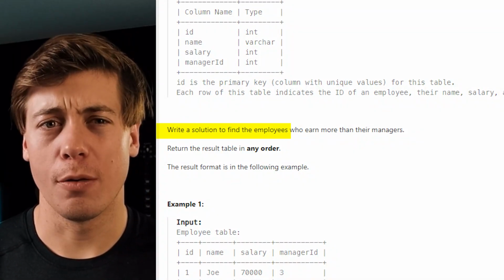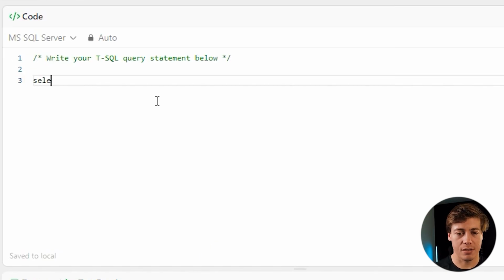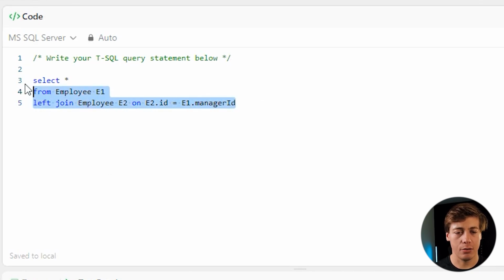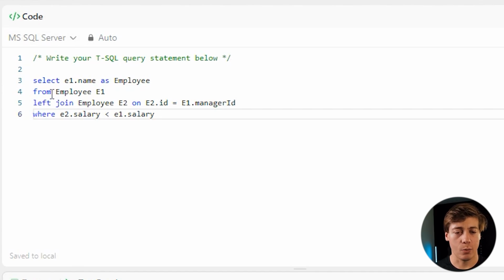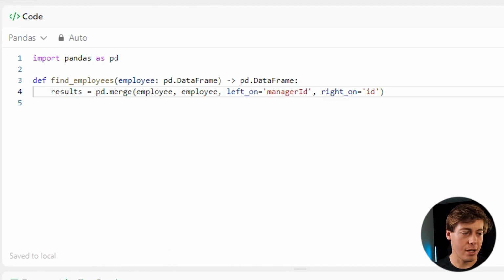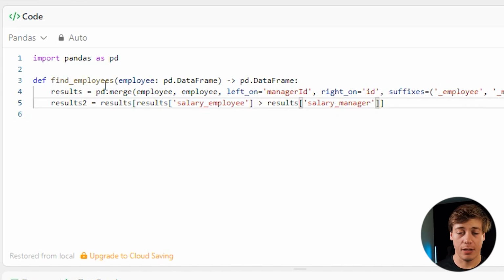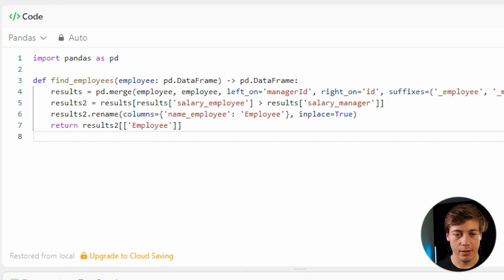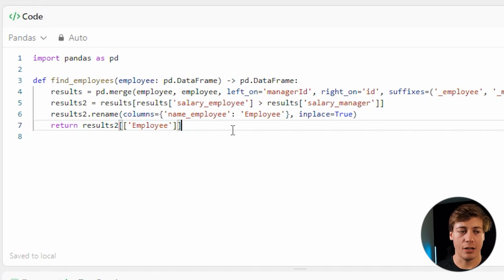LeetCode 181 - Employees Earning More Than Their Managers (Python and SQL) [EASY]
Solve one of the most common SQL interview questions—Employees Earning More Than Their Managers—with clear, step-by-step explanations using both SQL and Python (Pandas)! Perfect for beginners prepping for data science, analyst, or backend engineering interviews.

Data Analyst or Scientist interview question: Employees Earning More Than Their Managers

In this video, I walk through LeetCode problem 181, "Employees Earning More Than Their Managers," solving it in both SQL and Python. This is a classic database interview question that tests your ability to work with self-joins—a concept that trips up many developers when they first encounter it.

I start by breaking down the problem: we need to find employees who earn more than their managers using a single employee table. The key insight is understanding how to join a table to itself, which I demonstrate step-by-step in SQL using LEFT JOIN and table aliases. I explain why we need to match the manager_id column to the id column and how to filter the results based on salary comparisons.

For the Python solution, I show how to use pandas merge operations to accomplish the same task, including how to properly use suffixes to distinguish between employee and manager columns. I also cover data frame filtering and column renaming to get the final output format.

By the end of this tutorial, you'll understand self-joins in SQL, pandas merge operations in Python, and how to approach problems that require comparing data within the same table. Whether you're preparing for technical interviews or strengthening your data manipulation skills, this walkthrough will help you tackle similar problems with confidence.

TIMESTAMPS
00:00 Problem Introduction
00:46 Understanding the Example
01:30 SQL Solution Approach - Self Join
02:42 Visualizing the Join Result
03:30 Filtering by Salary Comparison
04:03 SQL Solution Complete
04:35 Python Solution - Merging DataFrames
06:02 Filtering and Renaming in Python
08:10 Solution Recap and Explanation